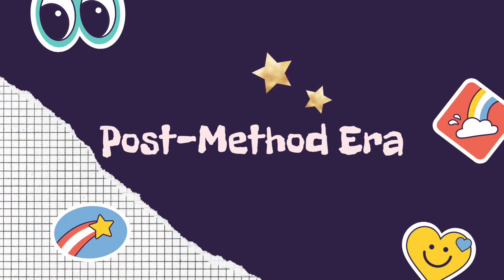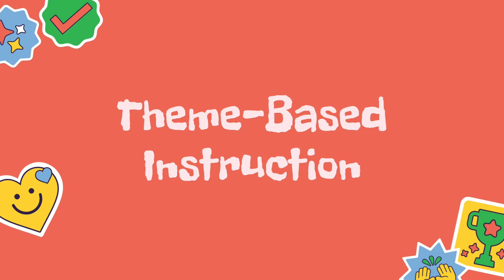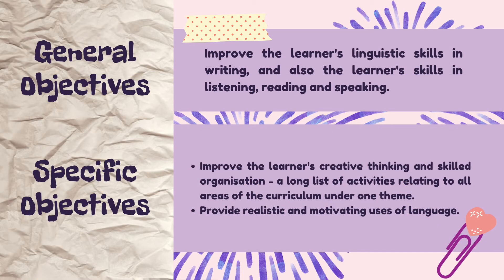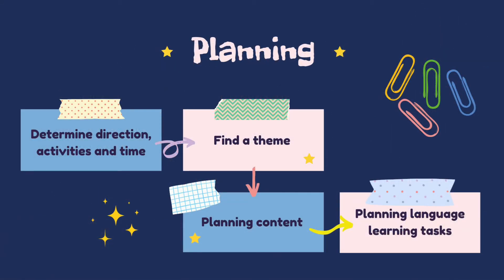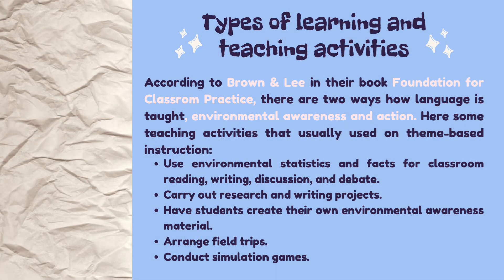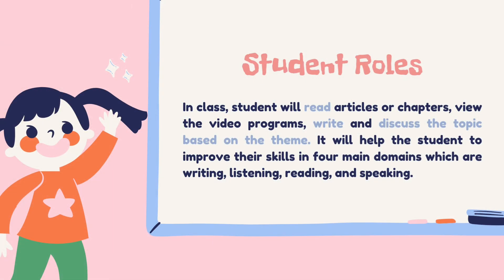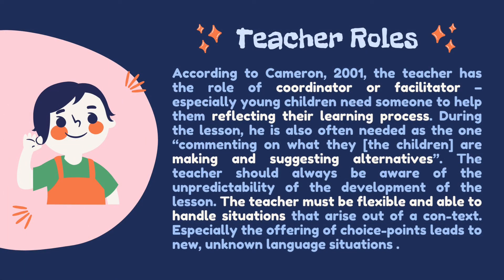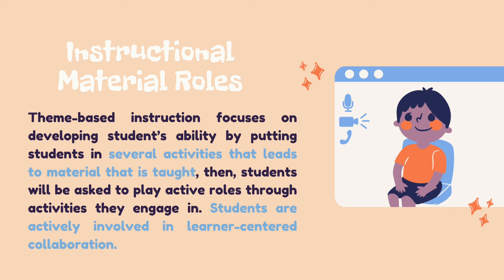The Post-Method Era: Theme-Based Instructional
Hello, everyone! We are from group 4!

In this video we are going to talk about Theme-Based Instructional. Hope you enjoy this video!